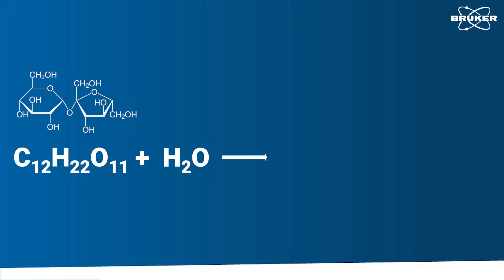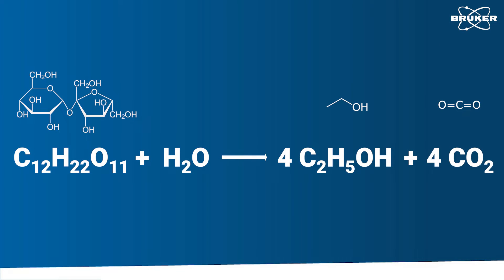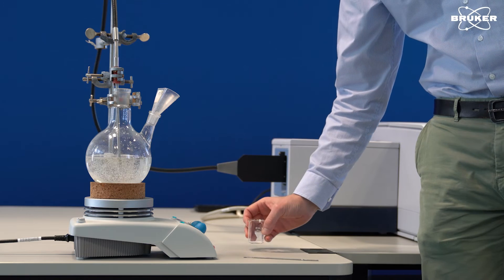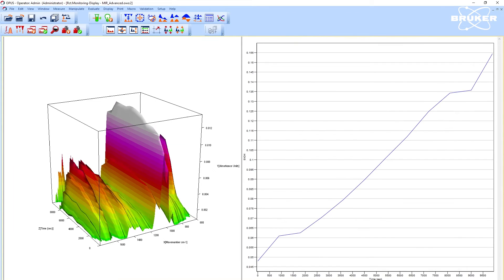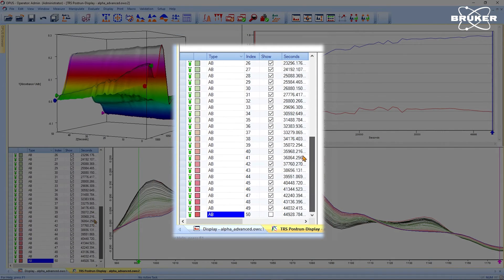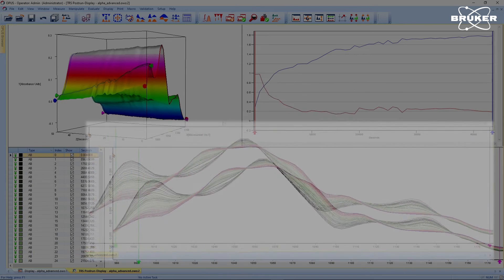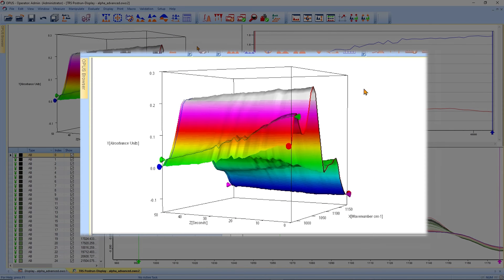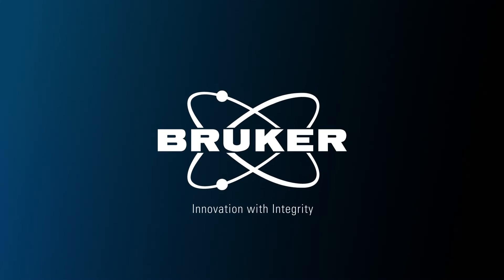Monitoring Yeast Fermentation Reaction | FT-IR Spectroscopy | Time resolved analysis I INVENIO FT-IR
Reaction monitoring with INVENIO is a really common application and we showcase it in this video with a quite slow fermentation process. We convert Sucrose into alcohol by using a bit of yeast. In the FT-IR spectra we clearly can follow the chemical processes.